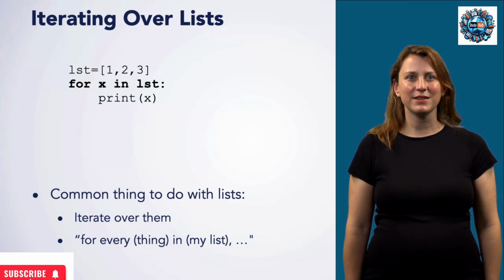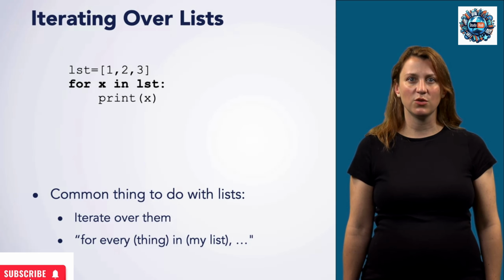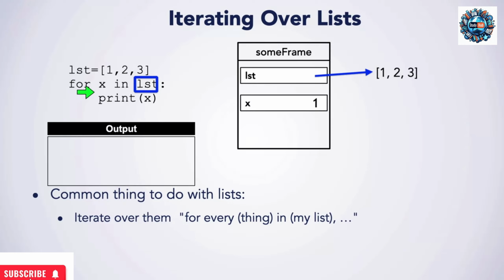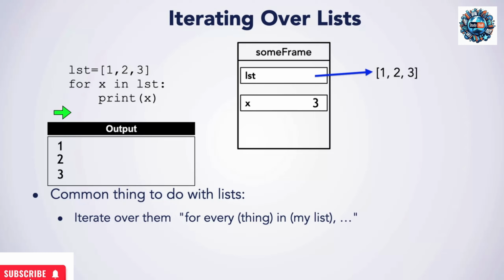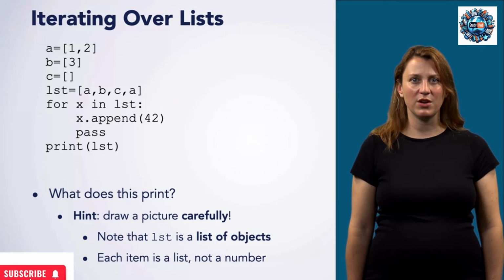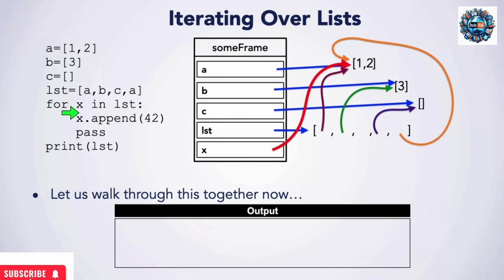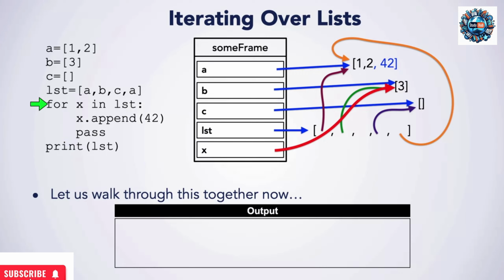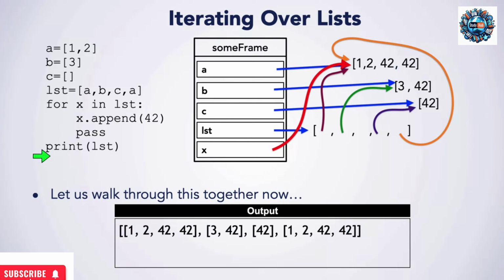Lecture 27: List Iteration in Python: A Deep Dive into Sequential Element Access| Algorithm Design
Dive deeper into list iteration and learn how to effectively access every element of a list in Python. Explore the syntax for iterating over lists using the for loop construct and understand how to leverage iteration to process list elements efficiently. Witness a step-by-step execution of list iteration, gaining insights into the underlying mechanics of variable assignment and loop execution. Discover the importance of references in list iteration and how they influence the behavior of iterative processes. Practice list iteration with challenging examples to solidify your understanding and hone your skills in accessing list elements dynamically. Gain valuable insights into common pitfalls and debugging techniques associated with list iteration, empowering you to write robust and efficient Python code. With a comprehensive understanding of list iteration, you'll be well-equipped to tackle a wide range of programming tasks involving sequential data processing.